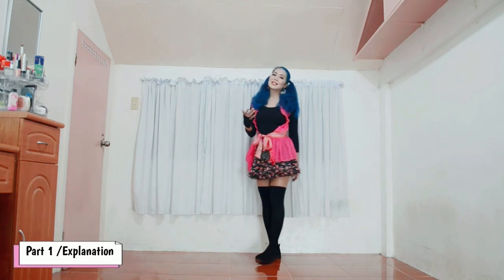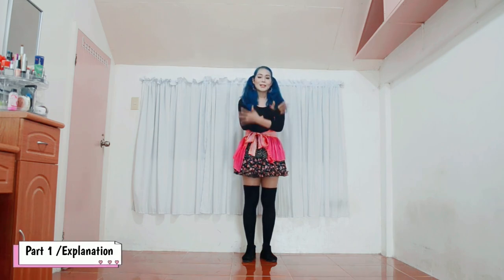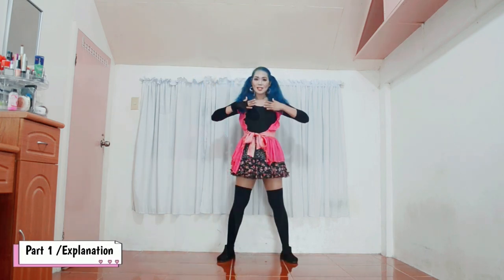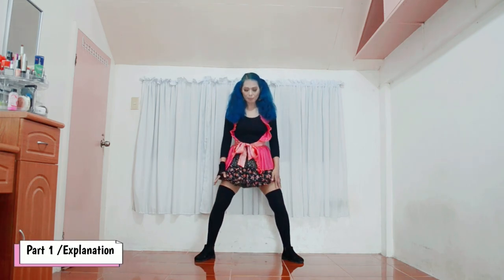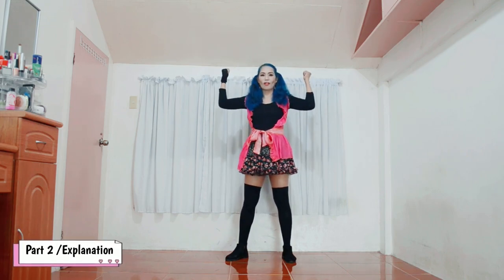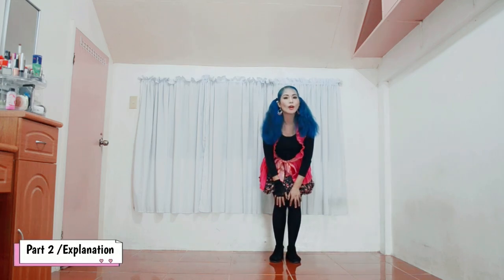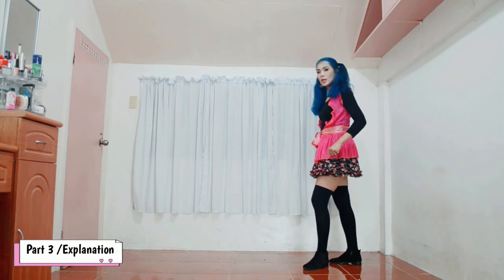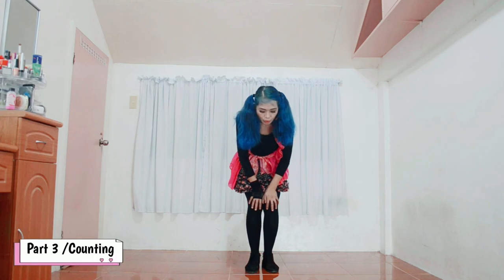Rose Black Pink_GONE DANCE TUTORIAL (Mirrored +Step by Step Explanation)_Tiktok